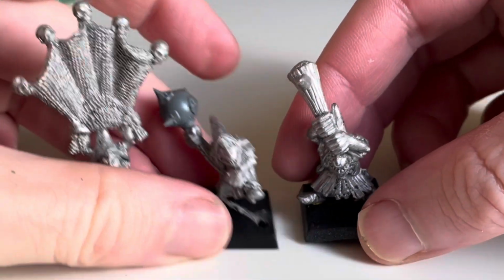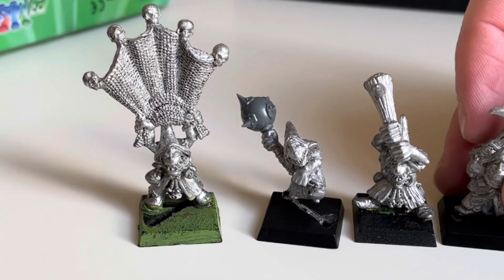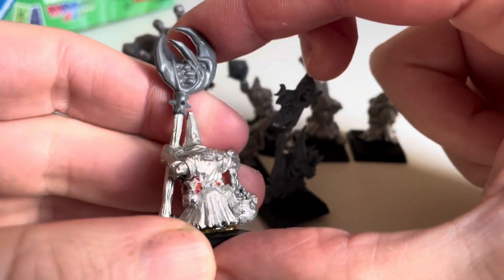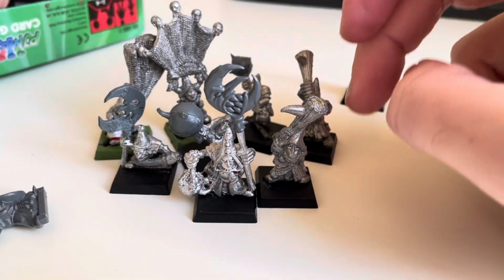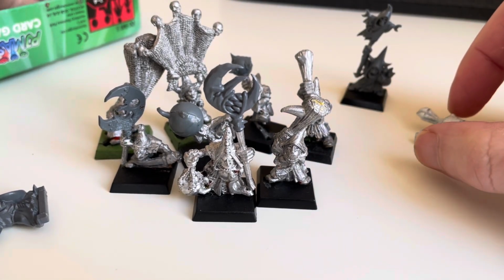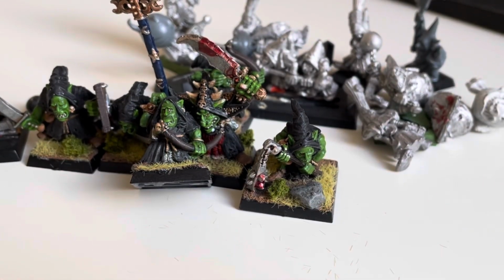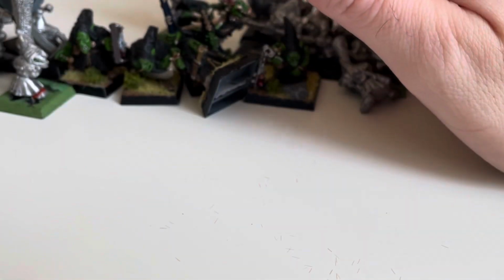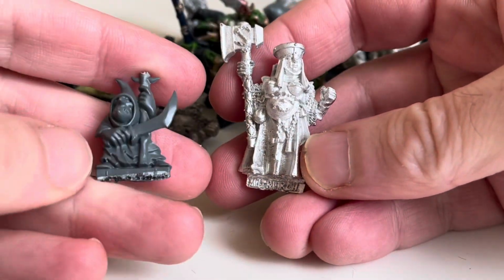Old school Kev Adams night goblins resurrected - netters, clubbers and squig herders by Citadel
The original Gloomspite Gitz